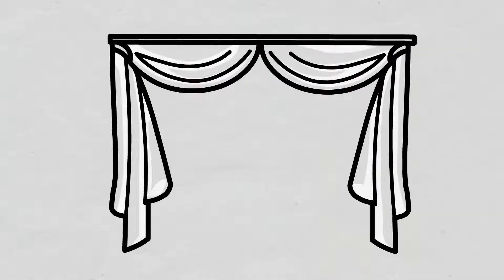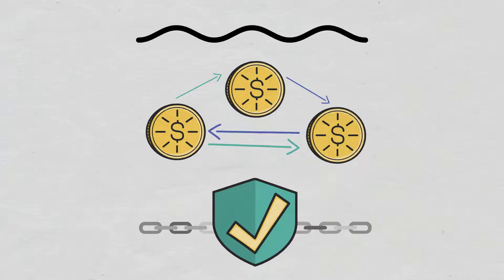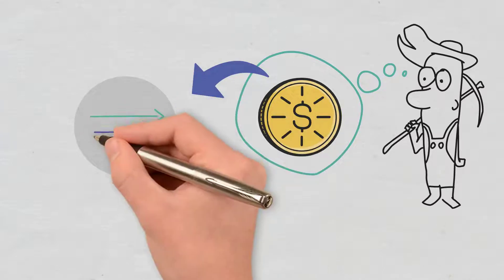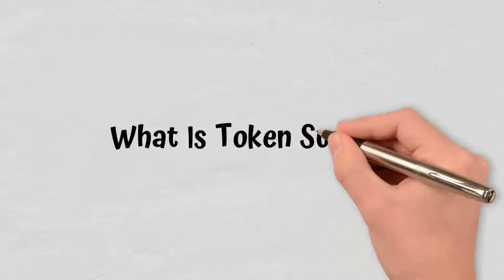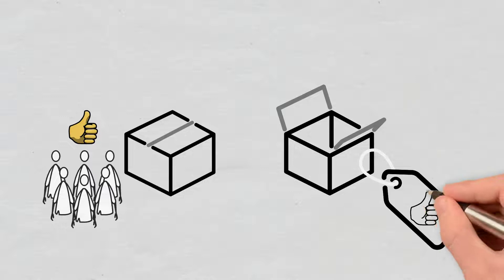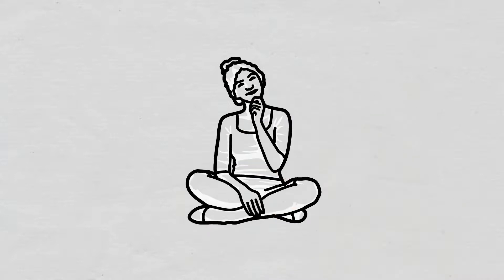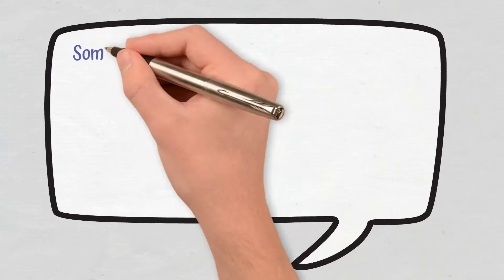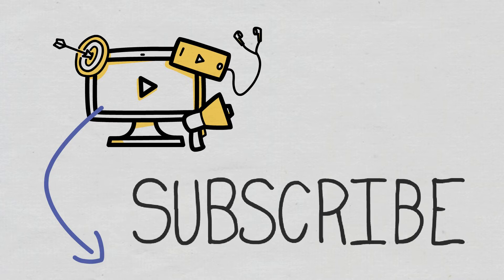Crypto Education - Token Minting Explained | Animation | Cryptomatics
In this video, we will explain what token minting is and why it takes place. We will also briefly cover its advantages and disadvantages.

A minted token refers to any legitimate token of a cryptocurrency. In the crypto world, the process of minting is equivalent to the issuance of a fiat currency by a central bank, which thus puts it into circulation in the real world.

Such a token is a legitimate cryptocurrency, the supply of which is not fixed, which allows the owner to be able to mint many other tokens of the same kind whenever they want.

For this, a minting method is included in the token contract, which will later enable the token minting. Similarly, a method of disabling the minting process can also be added in order to stop it irreversibly.

- CHAPTERS -

0:00 Intro
0:25 What Is Token Minting?
1:22 Mintable Tokens and Mineable Tokens
2:30 What Is Token Supply?
3:20 Advantages and Disadvantages of Mintable Tokens
4:10 Projects With Mintable Supply
4:41 Conclusions
5:20 Outro

⛓️ 🔗 Useful Links 🔗⛓️